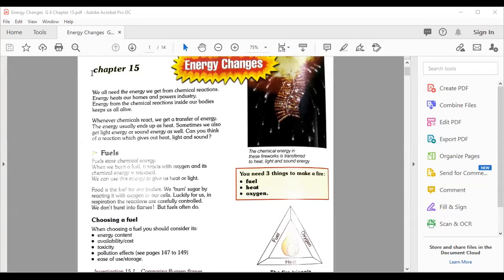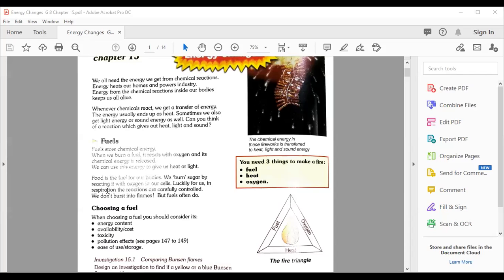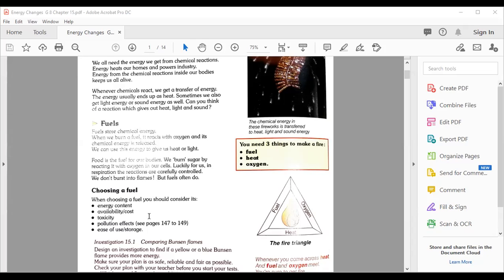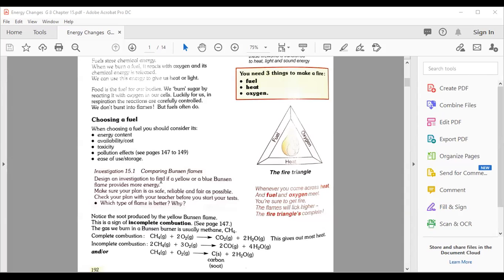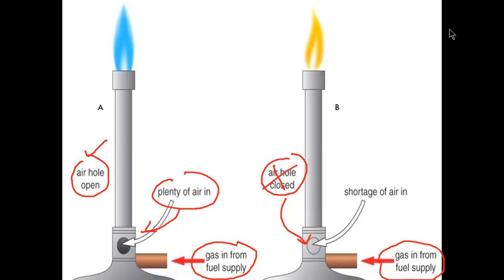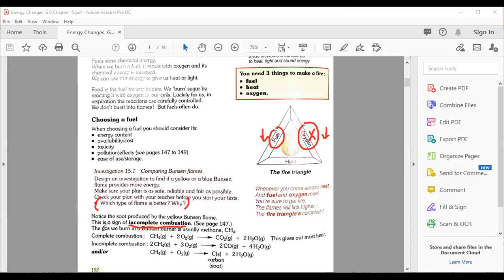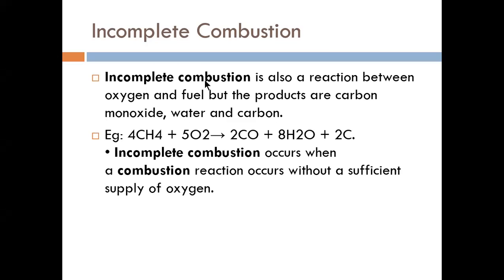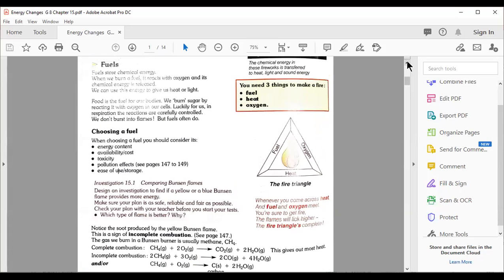Chemistry IGCSE Chapter 15 Energy Changes Fire Triangle Bunsen flame Blue and Yellow Flame Lecture 3